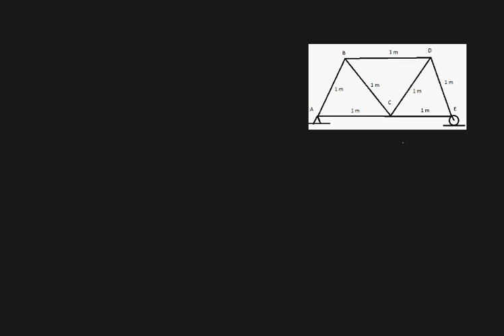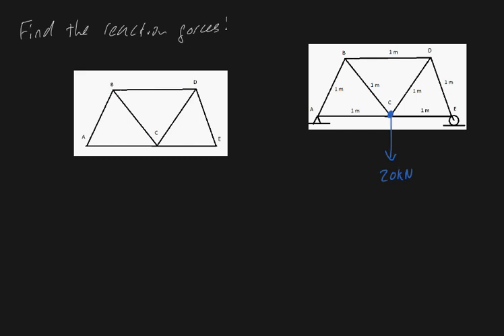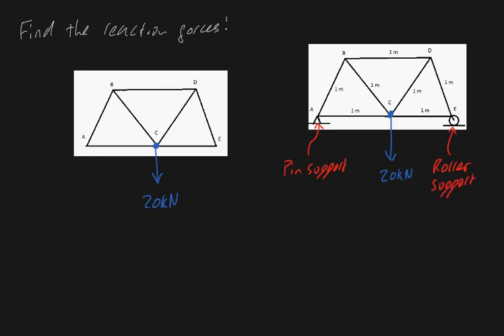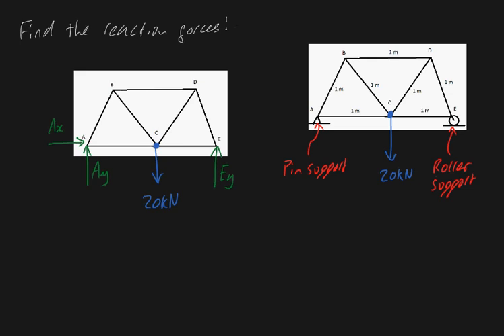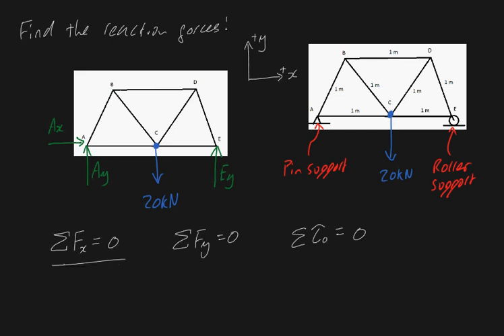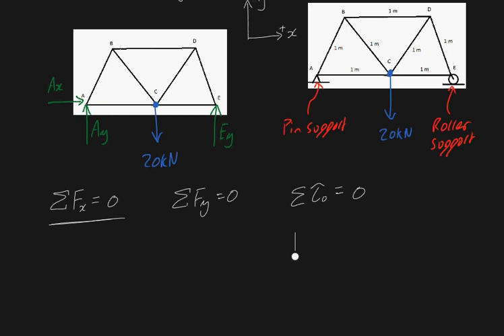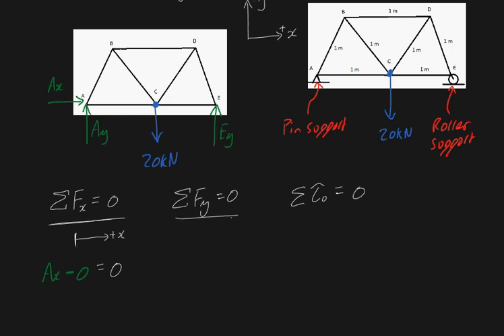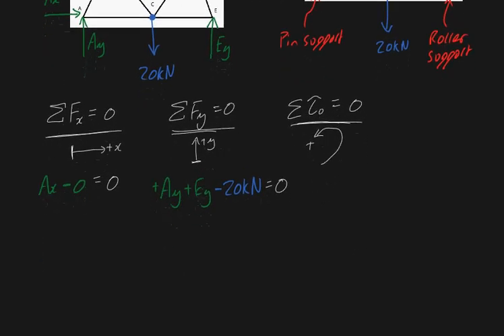Simple Truss Problem Q1 Reaction forces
This problem involves finding the reaction forces acting on a truss with a 20kN force acting on it.